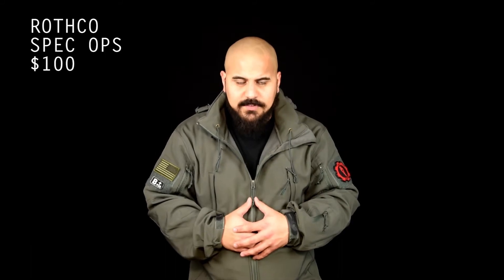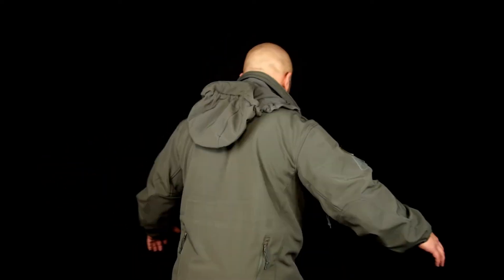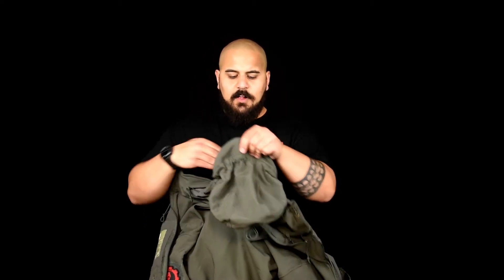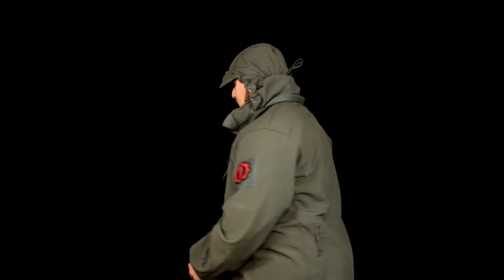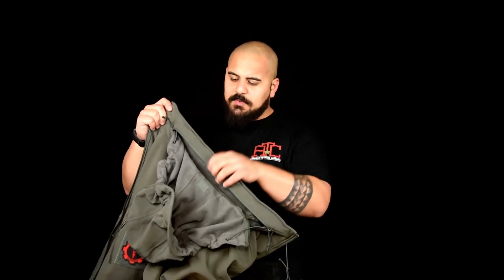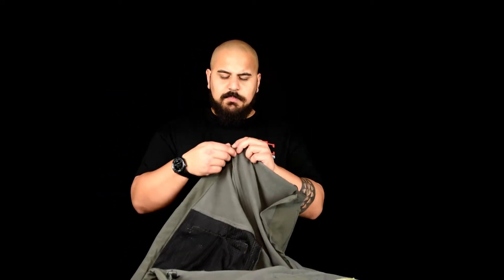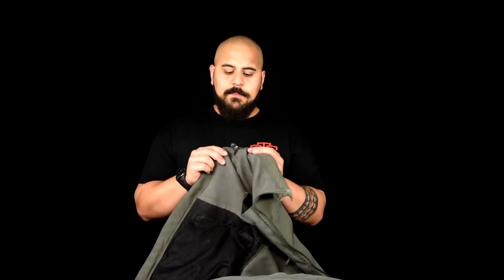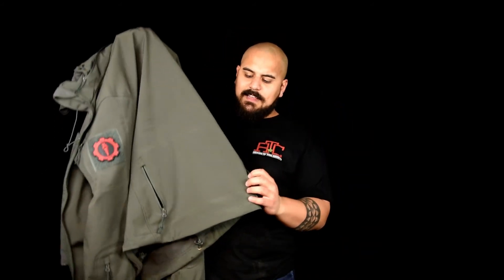Rothco Spec Ops Jacket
This is my go to winter jacket. Even though it isn't the warmest jacket on the planet, I tend to not get cold too easily so it is perfect for me.